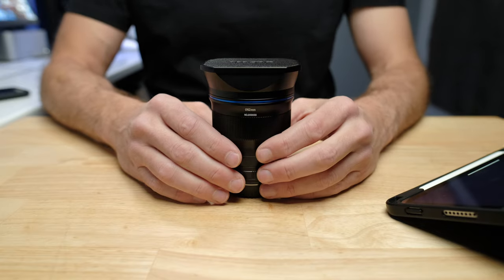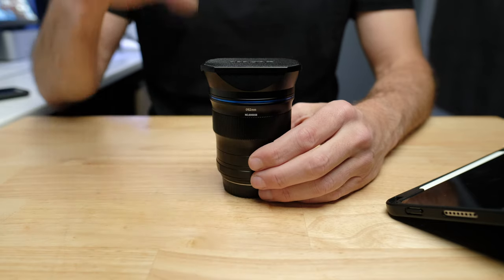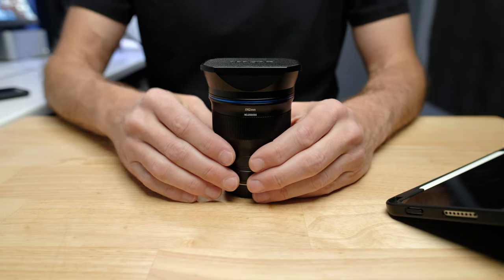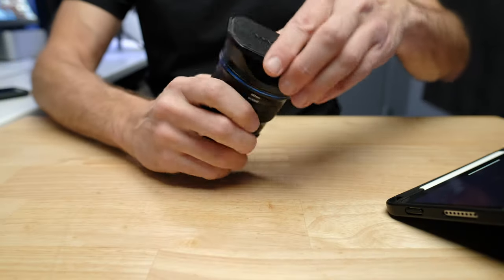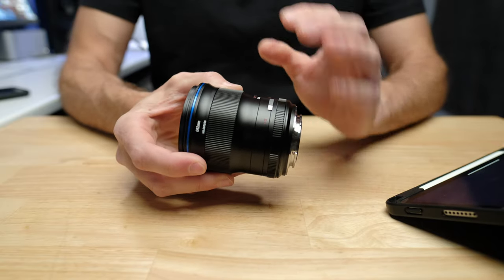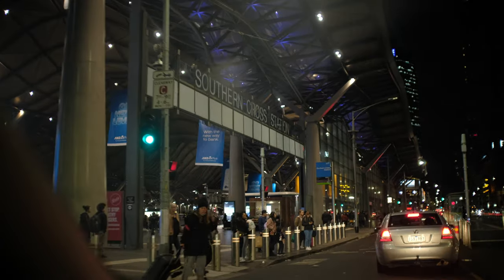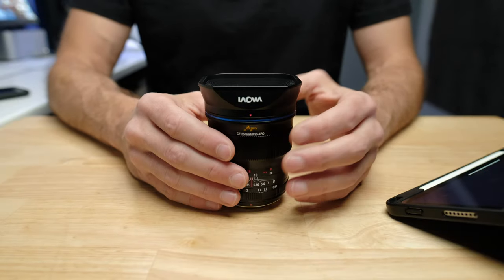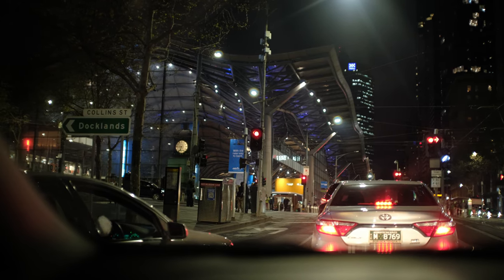Get FULL FRAME Image Quality on Your Fuji Camera: The Laowa Argus 25mm f/0.95 CF APO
This lens gives you FULL FRAME image quality on your FujiFilm camera, meaning you get blurry backgrounds and low light photos and videos, that were not possible before this series of lenses. If you're looking for a lens that will give you the highest image quality on your FujiFilm camera, the Lowa CF 25mm f0.95 APO is a pretty good bet!

(If Amazon is out of stock, check B&H link)